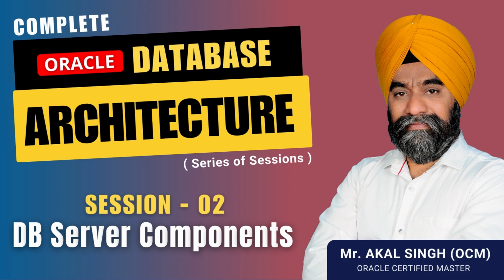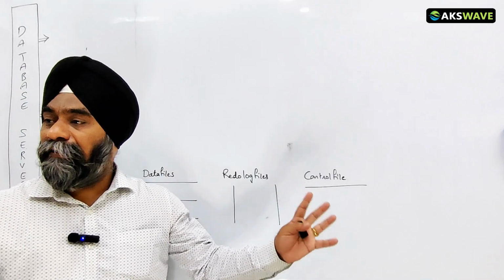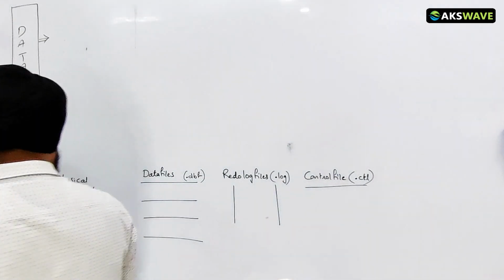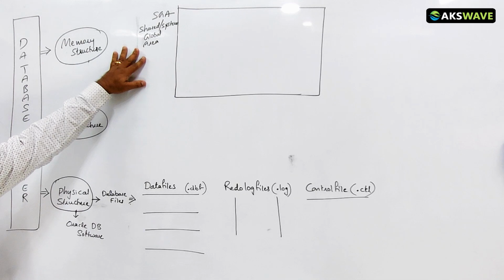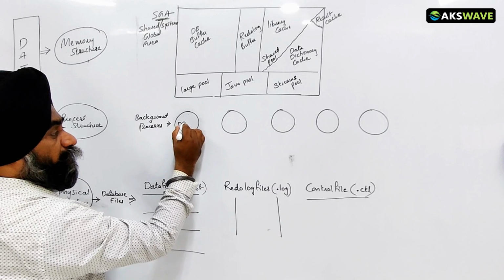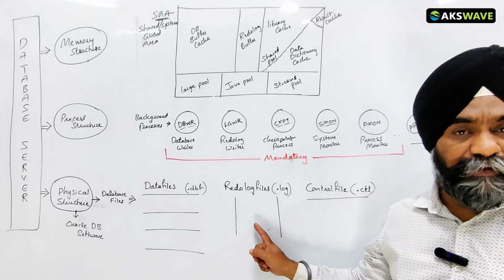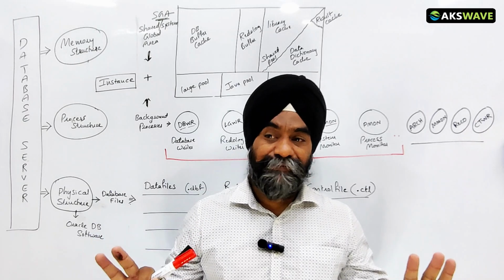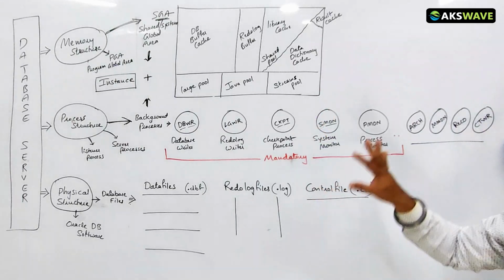Session - 02/11 : DB SERVER COMPONENTS | ORACLE 19c DATABASE ARCHITECTURE | Akswave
Session - 02/11 : DB SERVER COMPONENTS  |  ORACLE 19c DATABASE ARCHITECTURE for DBA | Akswave

A detailed explaination about Oracle Database Architecture by Mr. Akal Singh (OCM) having 23+yrs experience, Oracle Certified Master, Ex. Oracle University Instructor and founder of AKSWave Trainings.

This session is about Database Server Components. In real-time as all applications and Databases run on Servers and DBA's should know the architecture verywell to manage databases.